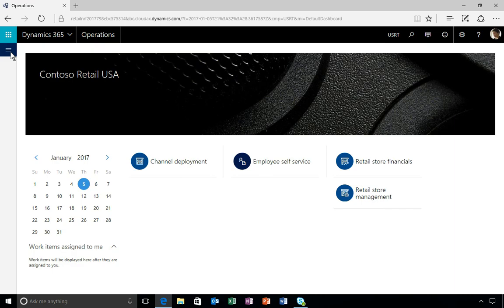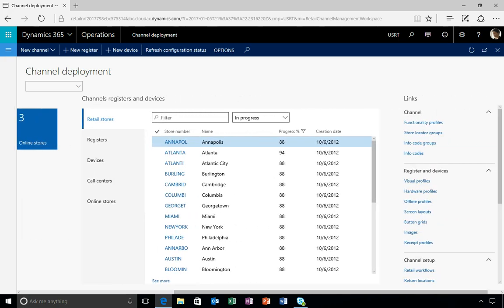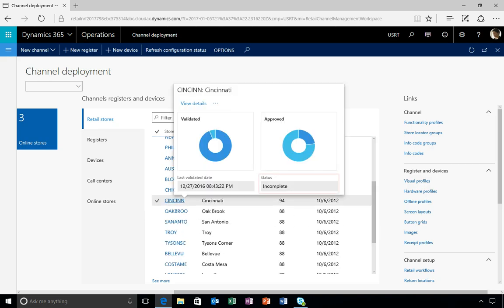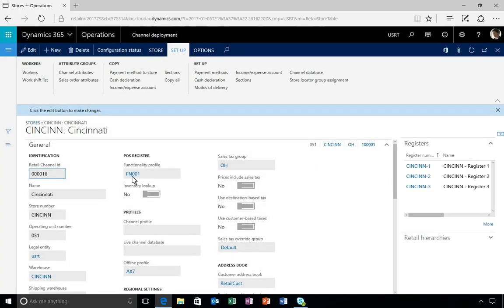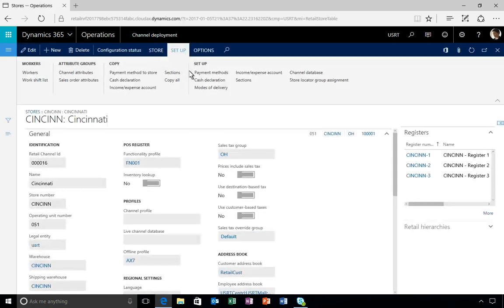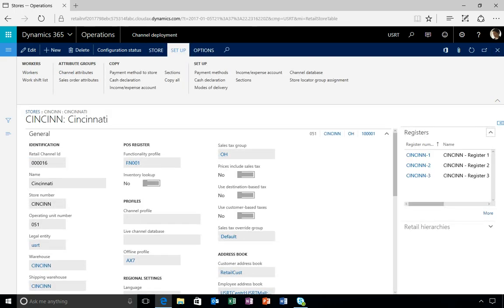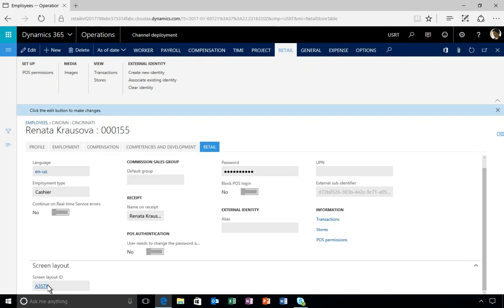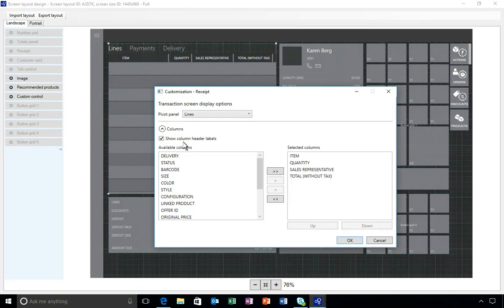Retail solution in Dynamics 365 for Operations Retail channel managers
The Modern POS solution in Microsoft Dynamics 365 for Retail helps retailers create immersive shopping experiences, empower employees to provide exceptional service, and optimize operations through insights.